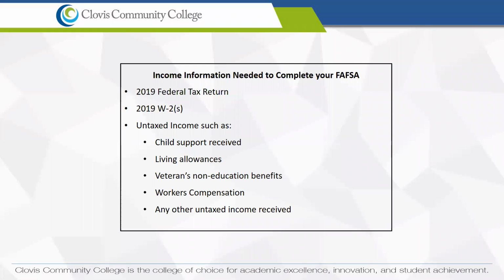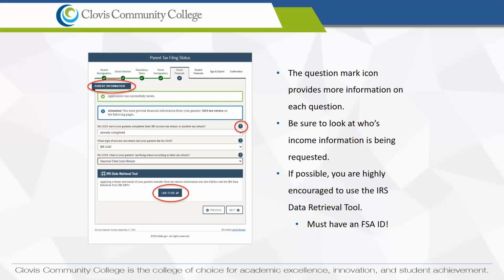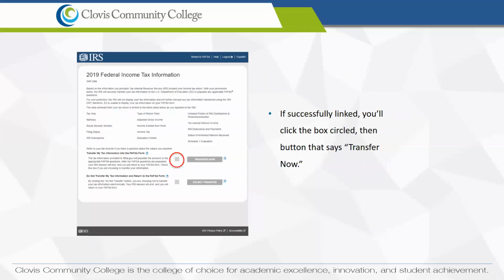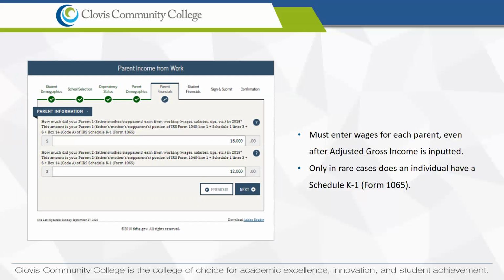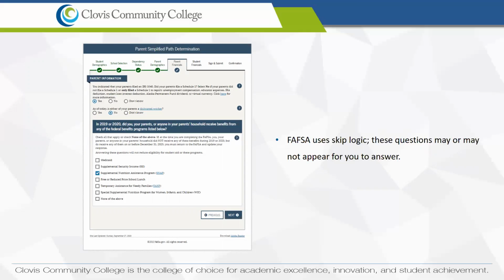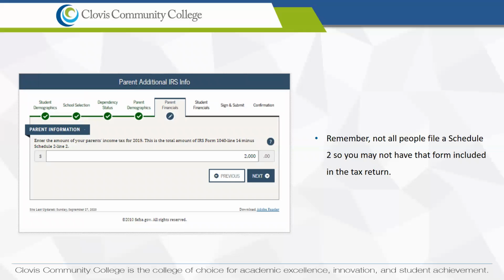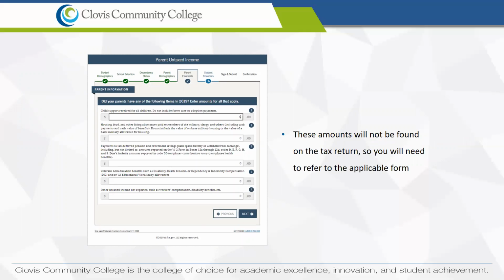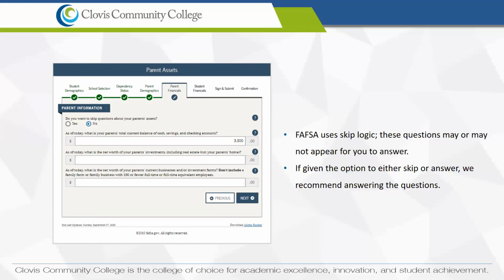Financial Aid - 6. Income Information Year Specific